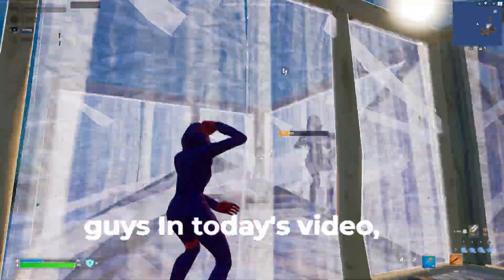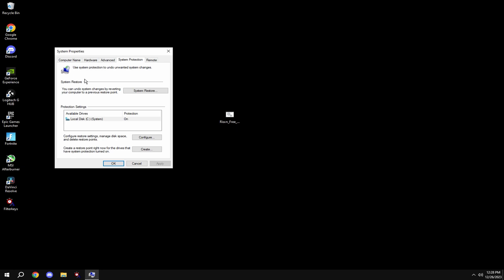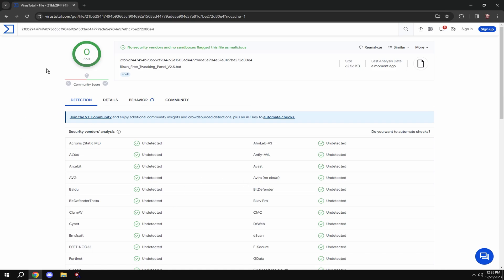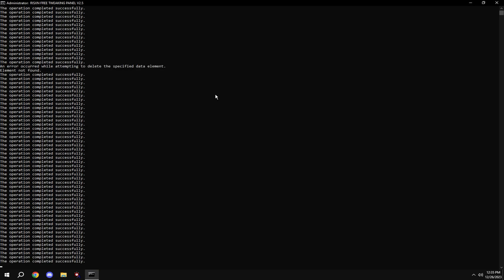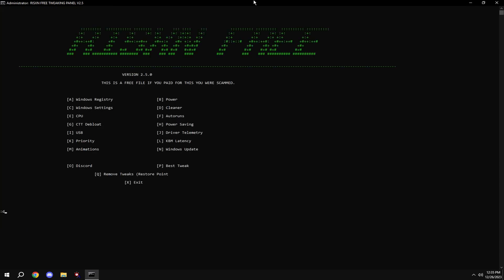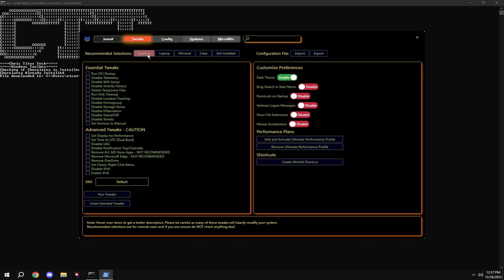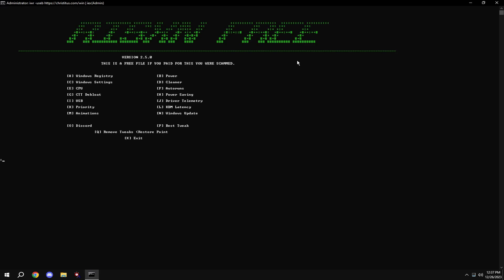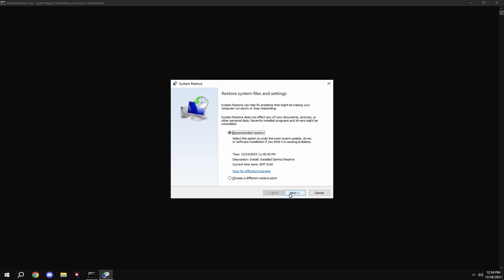*ULTIMATE* Fortnite CHAPTER 5 Optimization Tool🔧(Boost Fps, Lower Input Delay & Latency)